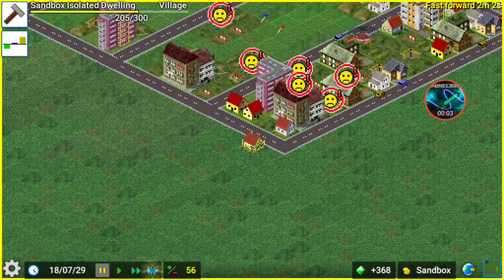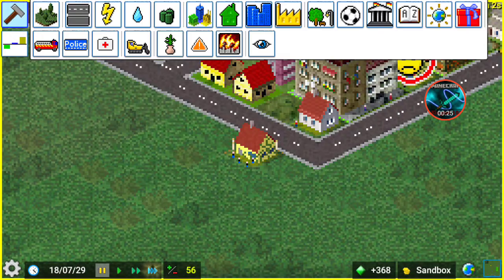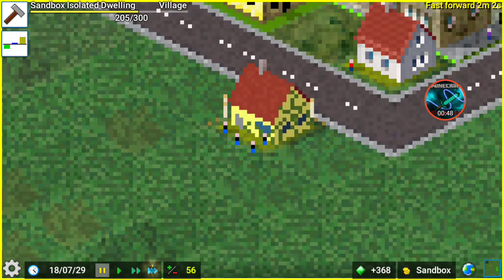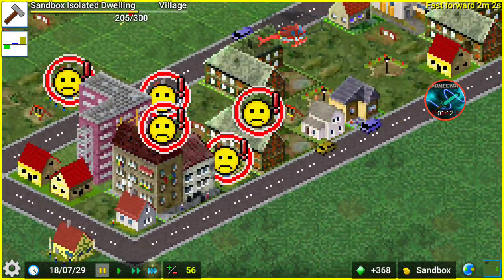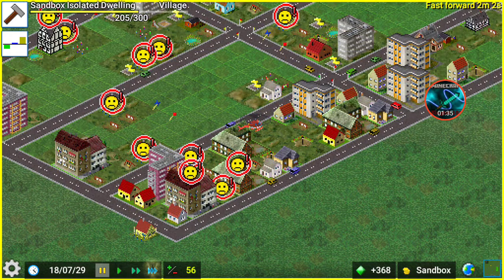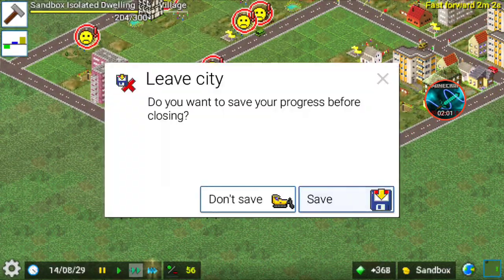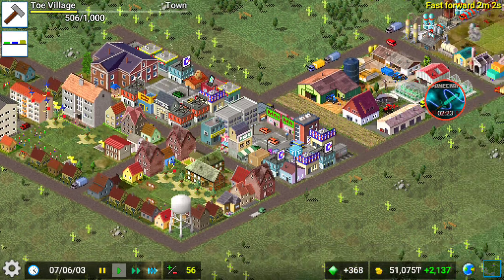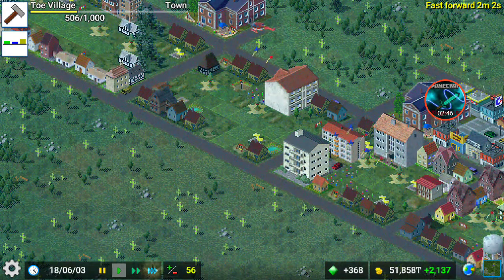Gang Area Plug-in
Social Info:

Xbox: KINGTUT 10101
TheoTown Forums: KINGTUT10101
Discord Server: KT101

Useful Links:

(Become a TheoTown beta tester)

(TheoTown Forums)

(Friends and other channels)

(My TheoTown guide)

(Share your TheoTown maps and plug-ins!)

Recording Equipment:

Mobizen
Omelette Arcade
RCA Voyager Tablet on Android 5.0
Moto Z Droid Force Phone on Android 7.0
Ear Force Recon 50x Turtle Beach Headset
PowerDirector